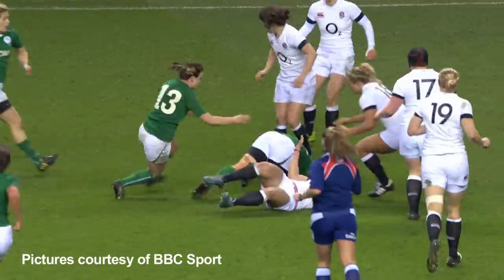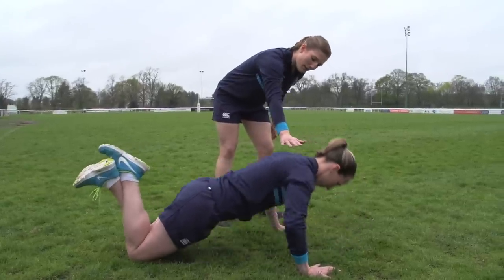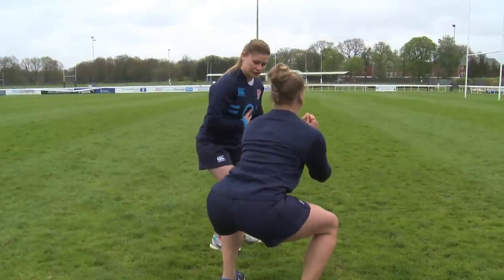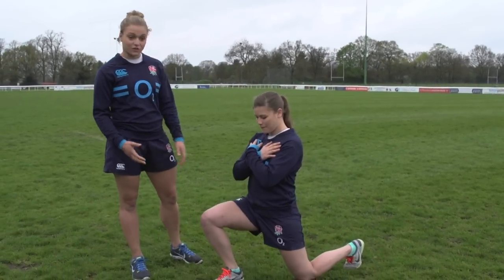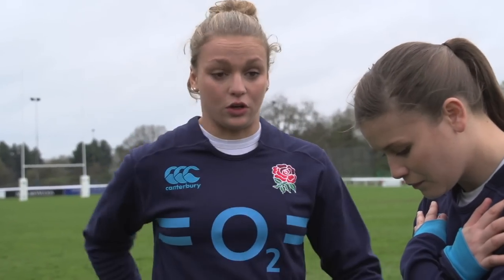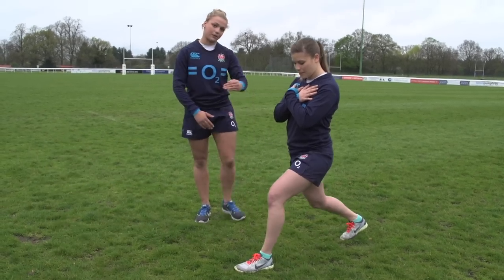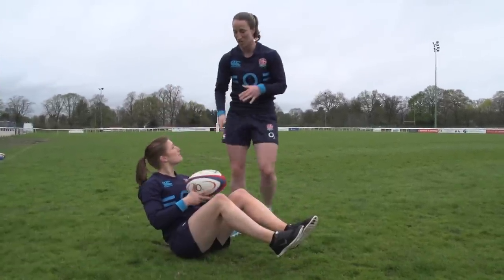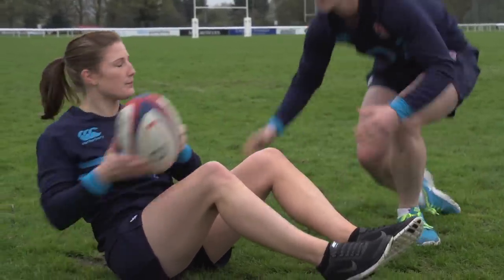England Women fitness masterclass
Ahead of next month's Women's Rugby World Cup, we asked some of the stars of the England Women's team to take us through some fitness drills that everyone can try at home.

The team have already shared their tips on rugby skills, diet, nutrition as well as the core skills required to compete at an elite level.

Now, Kat Merchant, Georgina Gulliver, Lydia Thompson and Kay Wilson highlight some fitness drills you can do in the comfort of your own home.